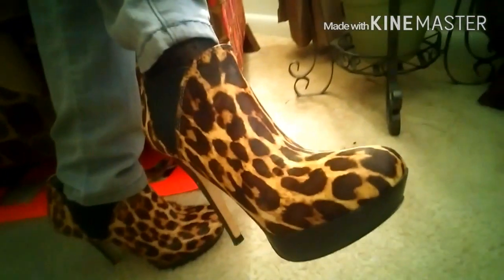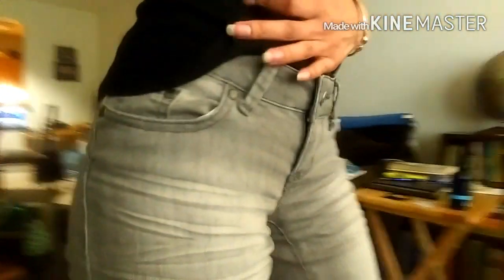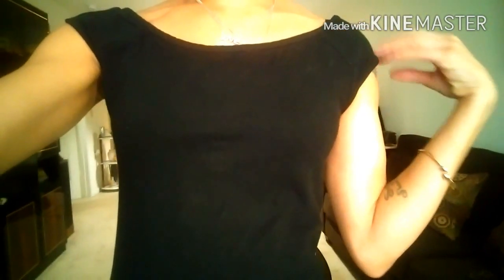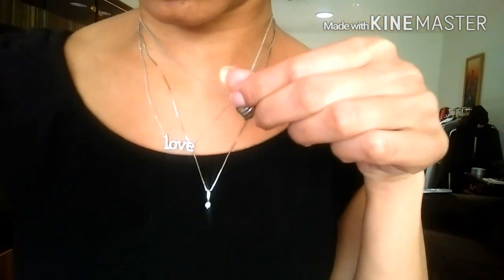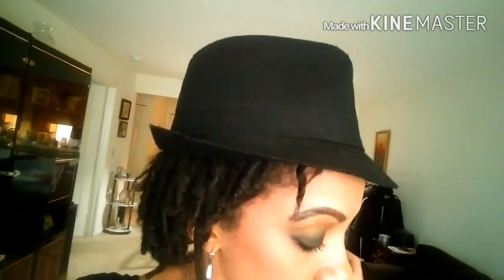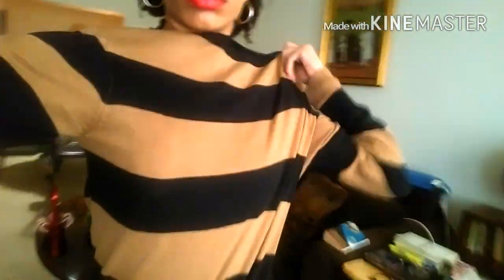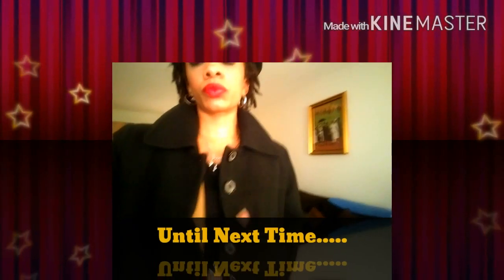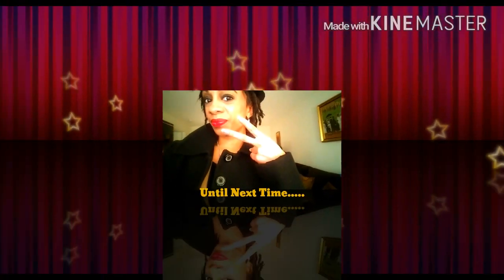Fashion: OOTD 1/14/16 (RWOYT) (IAMNoir)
***OPEN ME***

Ok, so I finally did it...another OOTD video!  They will get better, trust me :-)  I hope you all enjoy, let me know below what your favorite piece was.